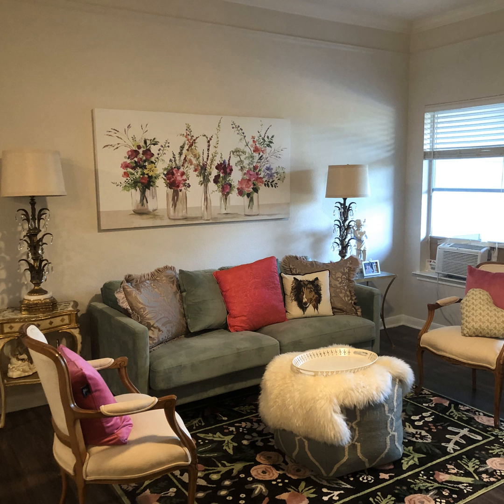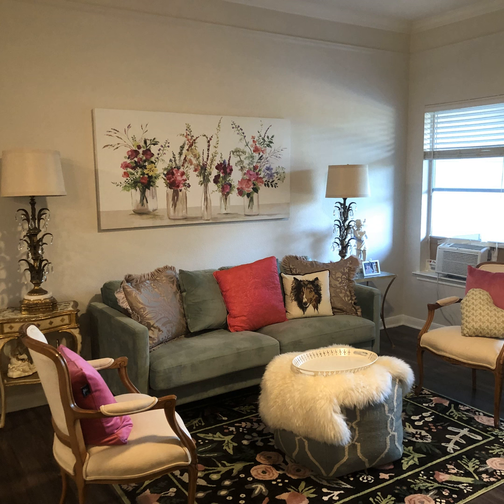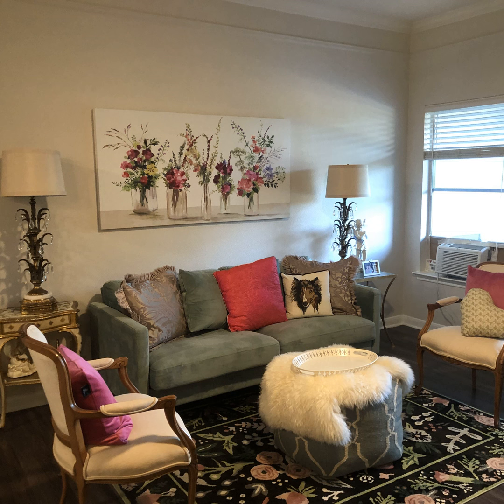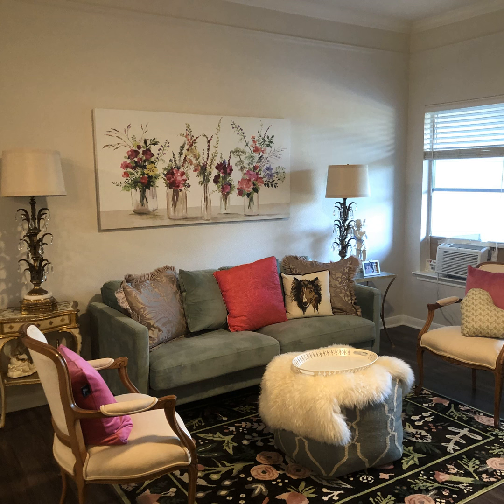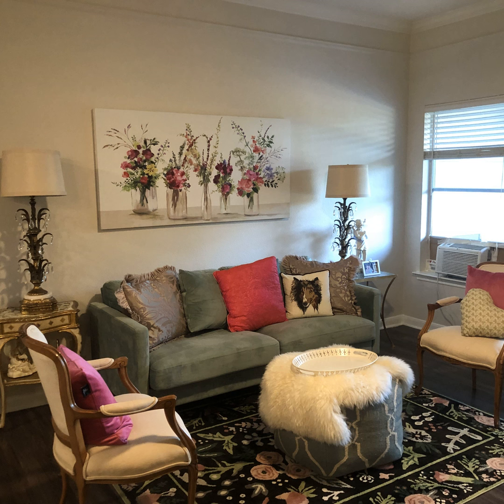Apartment - Small Space Solutions - DTT Plus Episode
Looking for some cool ideas for your apartment? We found some fun, expensive solutions to some common apartment problems.

Here are some fun ways to cover the shelves to disguise your storage

CONSULTS:

The price of our consults is going up in 2024. Take advantage of our 2023 pricing and purchase your consult today. You can schedule it later, but you'll need to make your purchase before the end of December 31, 2023.

Don't need to search for us each Wednesday let us come right to your device.

XOXO,

Kelly and Anita

DI - 13:00